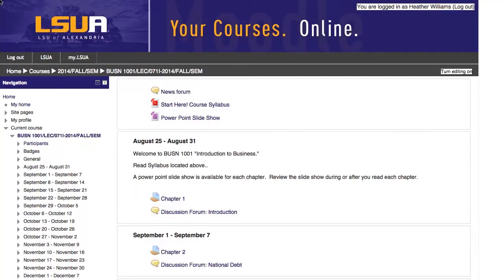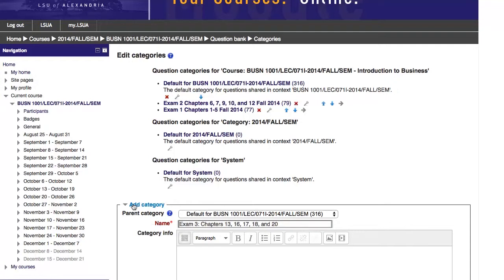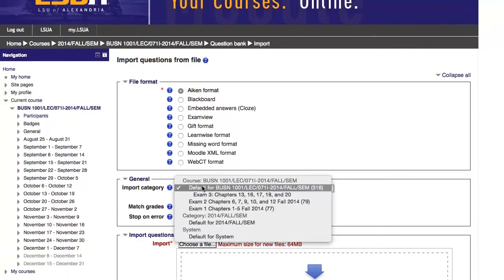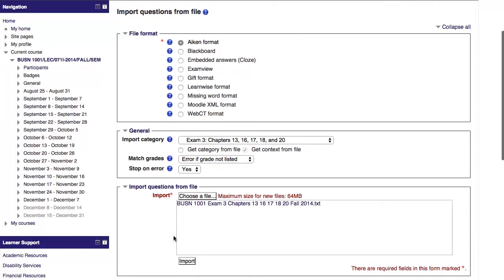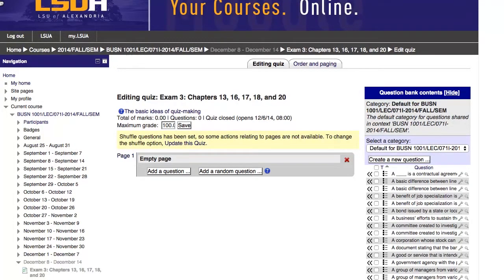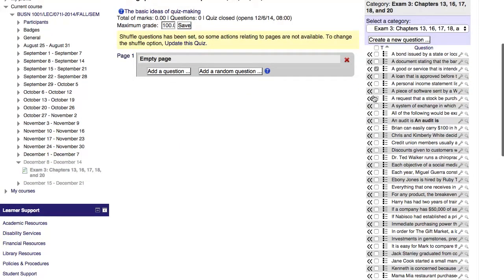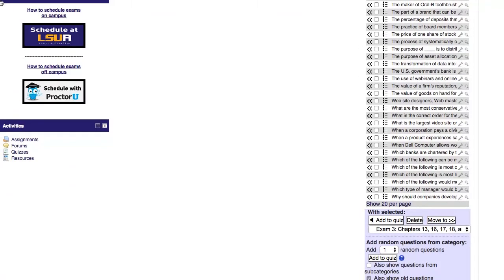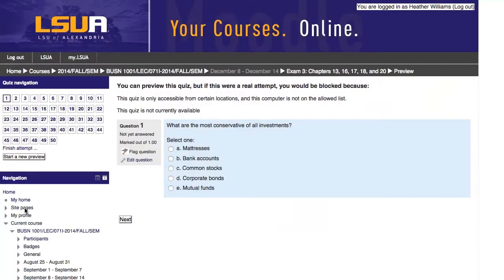Moodle 2 6 - Creating A Quiz with Random Questions